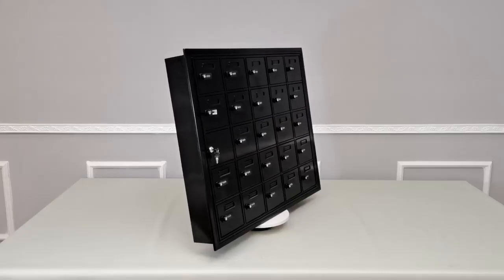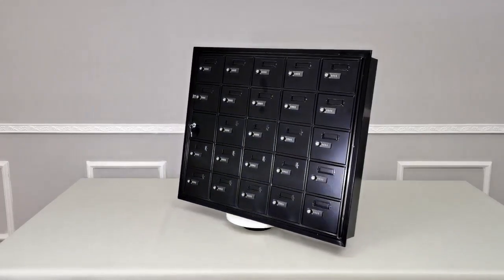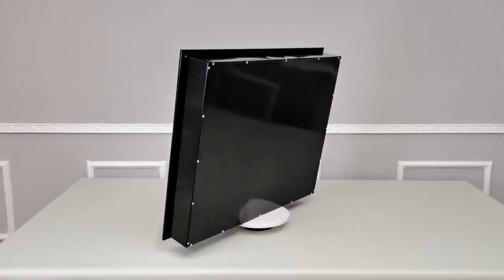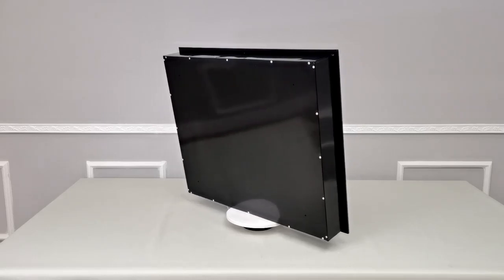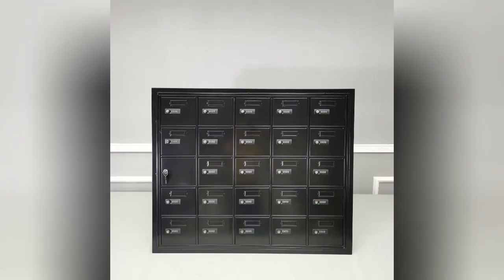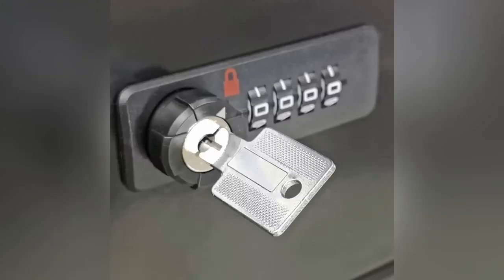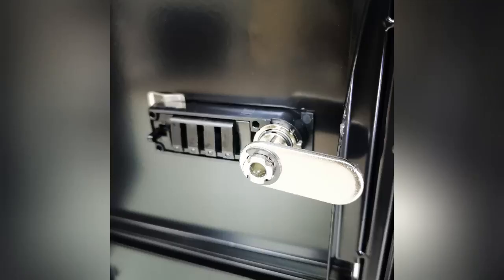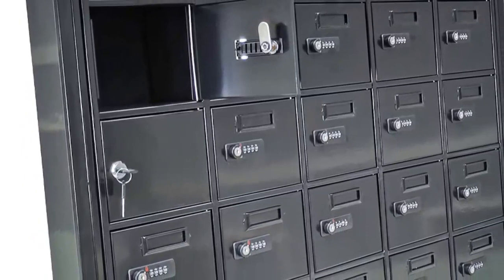19155 wall mount recess lockers with combination locks master key and front address panel 3D